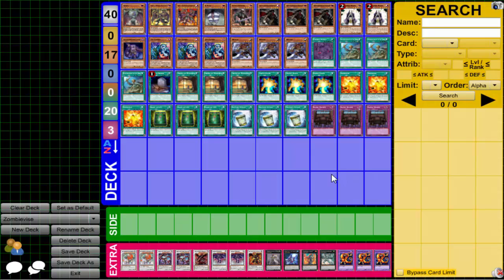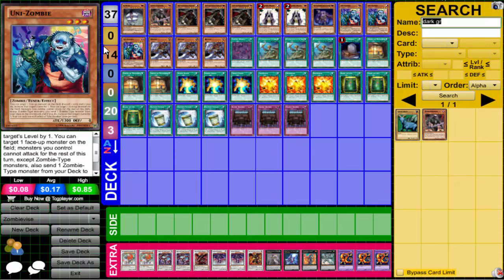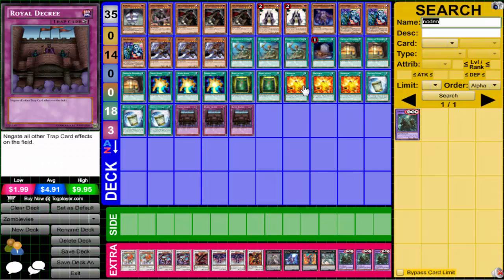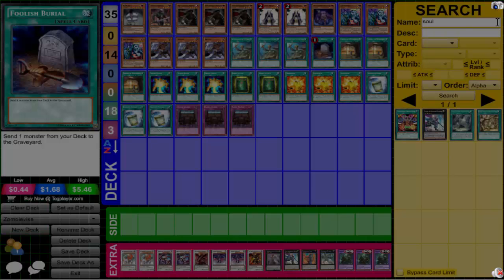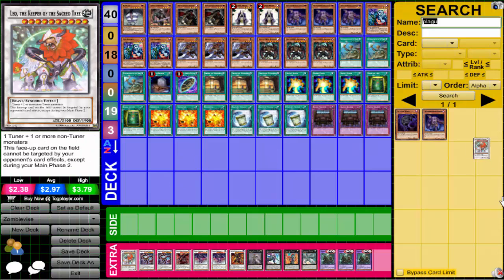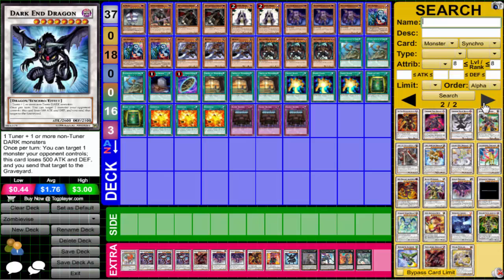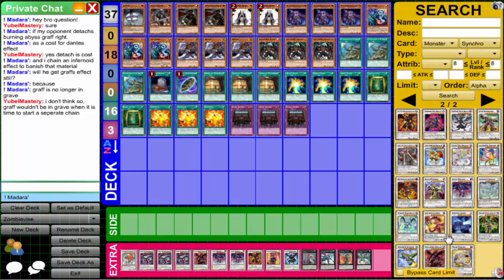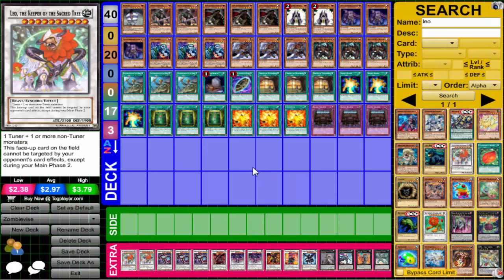Vitamin Y (Forever): Zombievise Yubel Deck Profile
Monday - Yubel Archfiend
Saturday - Zombievise Yubel
Sunday - Yubel Inzektors